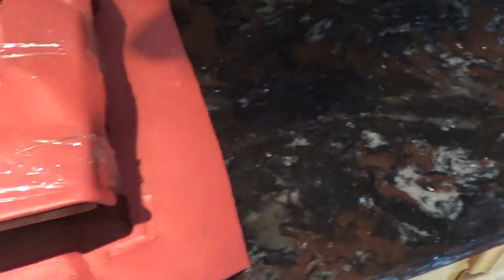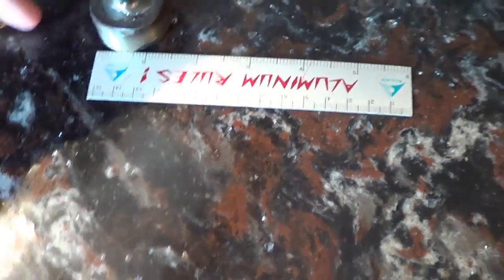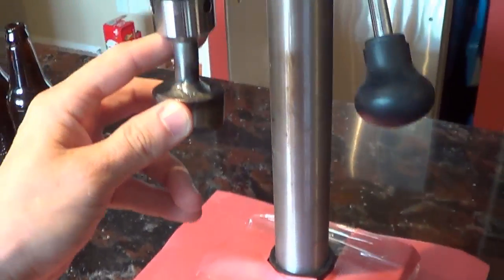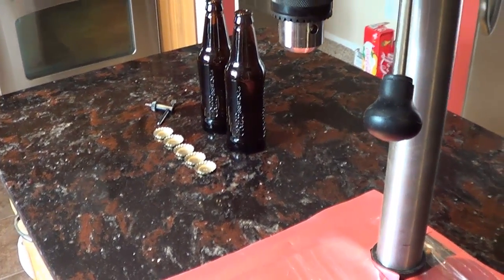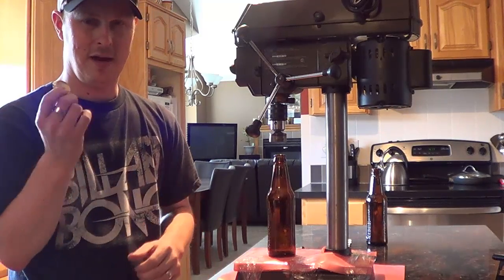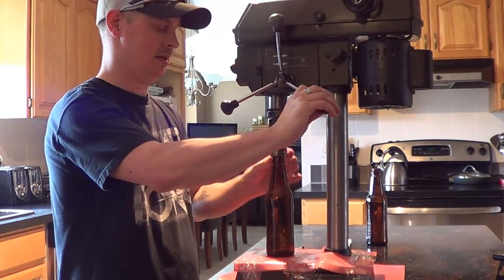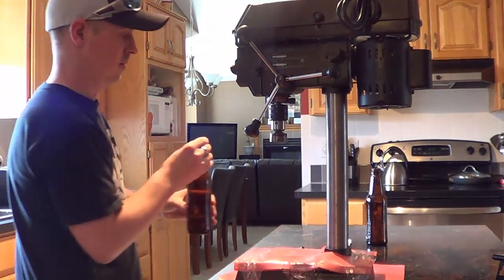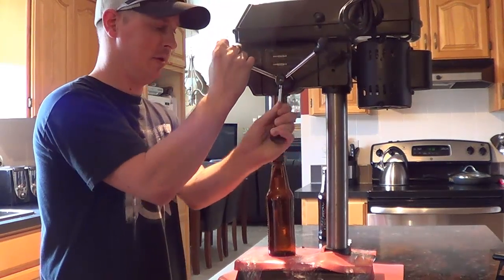DIY "Redneck" Bottle Capper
Home Brewing doesn't have to be expensive, with a little creativity you can make your own brewing materials, and make great beers in no time.  In this video, Nexia shows off his home made beer capper as part of the Greedy Dragon Brewing Beginner Brewer Series.  CheerZ